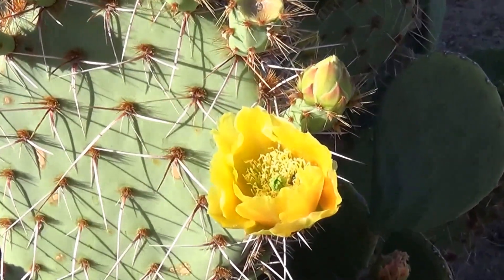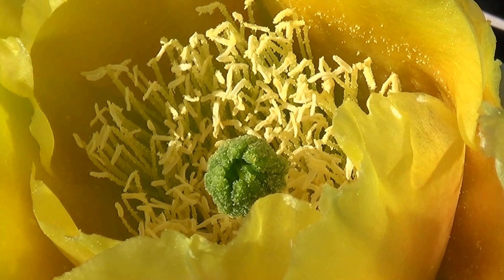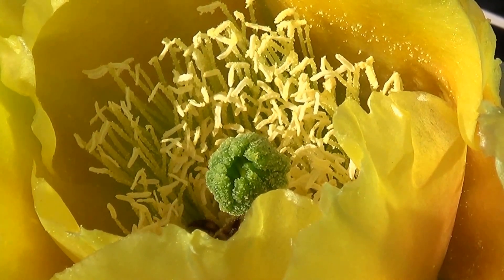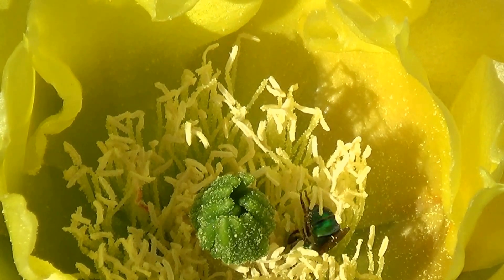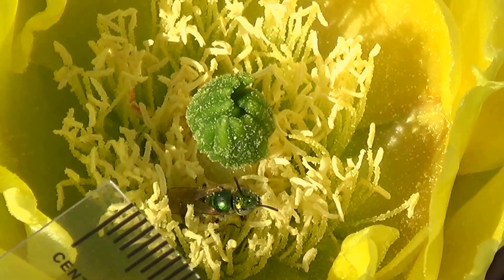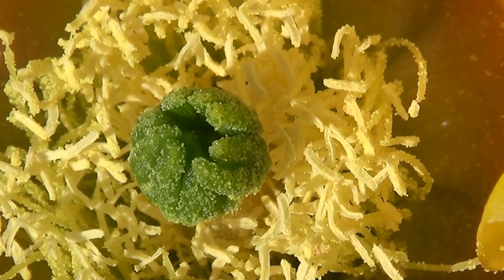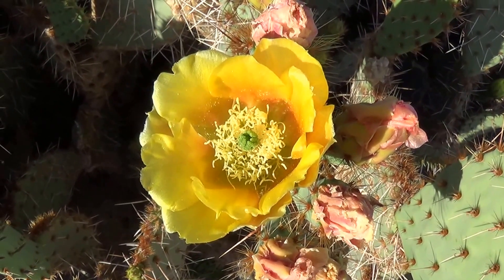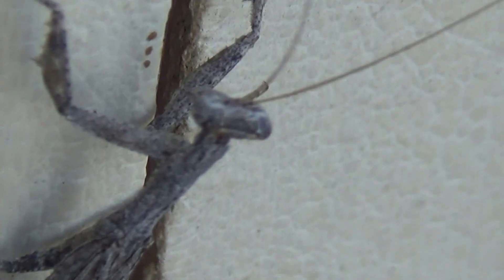♀ Green Sweat Bees & Antlions ♀♂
This is a close look at some small, green Sweat Bees on Prickly Pear Cactus flowers and also a couple of adult Antlions and a small Ground Mantis.  This cactus is called Engelmann's Prickly Pear and there are several varieties of them that grow in the Sonoran Desert.  After shooting the first sequence of video clips, I thought that I needed to get a closer look, in order to specifically identify these Sweat Bees.  So, the super close footage was added on, to the end of this video.  Please enjoy this and let me know if you like to go green!

This was filmed in late March, in Tonopah, Arizona.

Editing = SONY PlayMemories Home

LINKS
Here is a link to an interesting science article about reactive, moving stamens on a related cactus plant:

TAGS
Plant Name: Engelmann's Prickly Pear
[taxonomy:binomial=Opuntia engelmannii]
[taxonomy:trinomial=Opuntia engelmannii engelmannii]

Animal Name: Sweat Bee (metallic green color)(female)
[taxonomy:binomial=Agapostemon angelicus]

Animal Name: Chimney Bee
[taxonomy:binomial=Diadasia australis]

Animal Name: Western Honeybee (female worker)
[taxonomy:binomial=Apis mellifera]

Animal Name: Antlion (female & male)
[taxonomy:binomial=Brachynemurus sackeni]

Animal Name: Ground Mantis (male)
[taxonomy:binomial=Litaneutria minor]